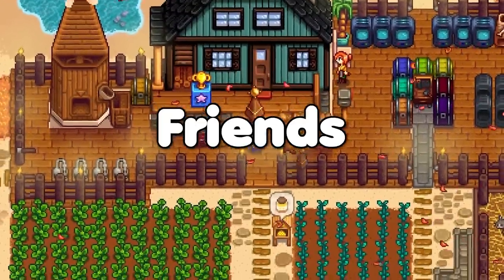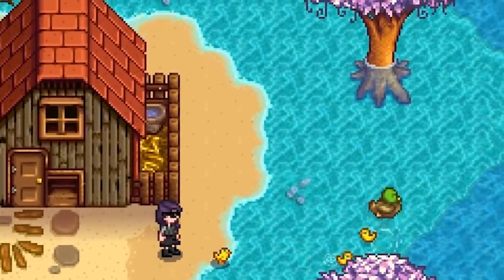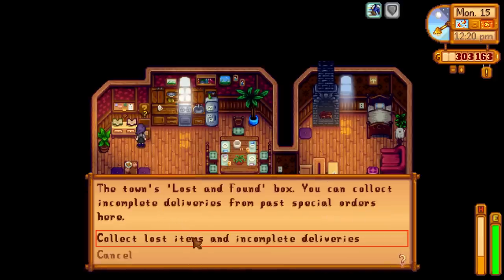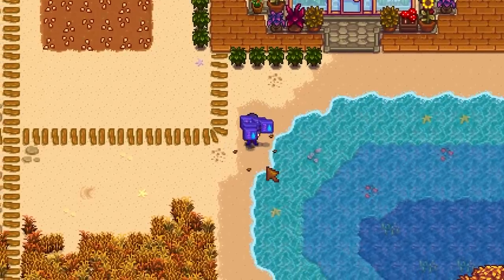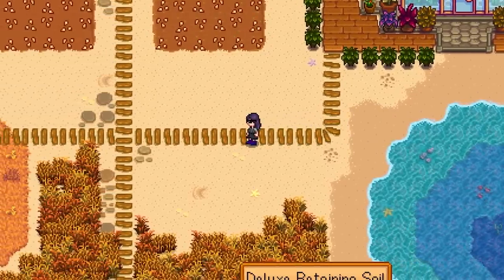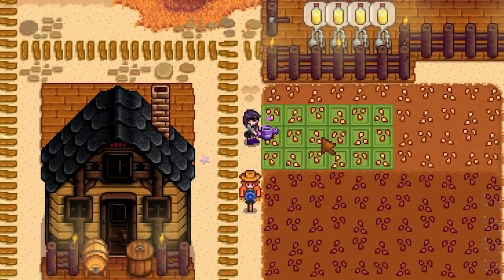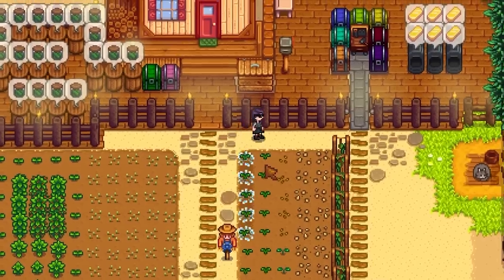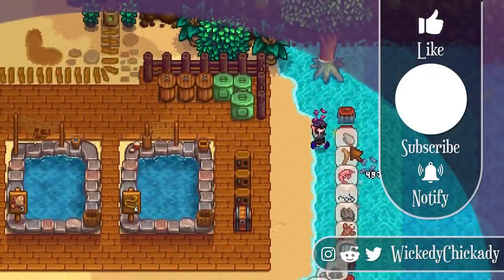The Wait is OVER | Mobile Update 1.5 for Stardew Valley Overview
Hey, hi, howdy, and hello friends! It's finally here! All you mobile players have been waiting so patiently for the 1.5 update to come to iOS and Android, and the wait is finally over, the update is rolling out now!

It's time to change Stardew into a completely new experience for you.

In this video, I'll be giving an overview of some of the changes you'll see right away and give you a good idea and direction to go to fully explore this great update all on your own. I've already made quite a few guides to the content you get from this update, so check out the playlist linked if you want to delve deeper and get a more hands-on approach. Have fun out there!

🔗VIDEO LINKS🔗

💻MY GEAR:
Mouse: Logitech MX Master S3
Headphones: JBL Clue One Noise Canceling Headphones
Microphone: Shure SM57
Recording: Elgato HD60 S
Devil Horn Clips